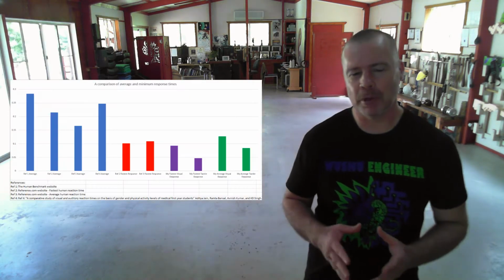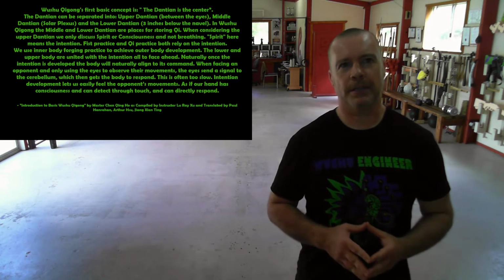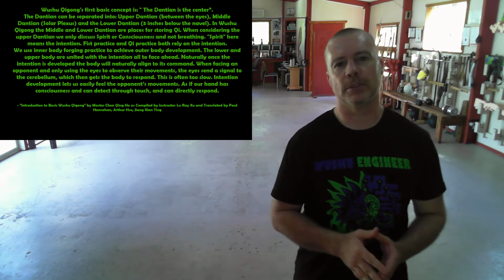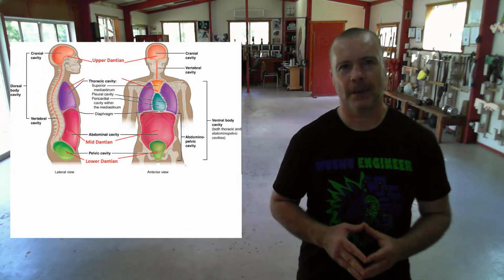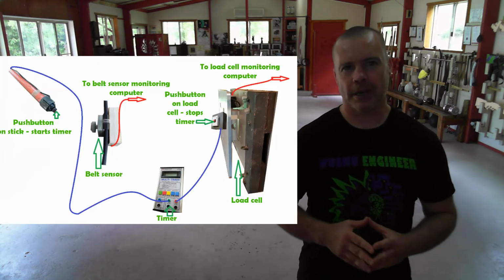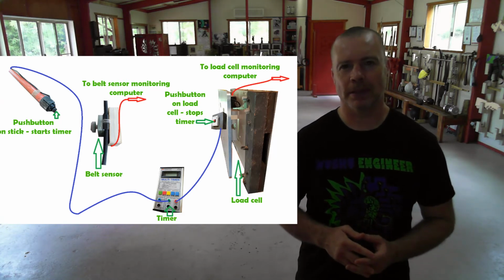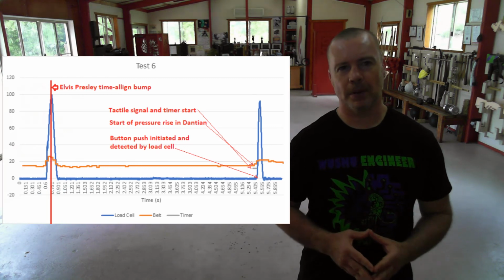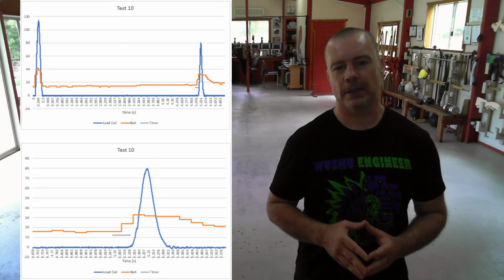Lightning Reflexes: Using Center/Dantian for Faster Movement and Response. Pt 1 - Theory and Testing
Part one of the first installment in a new series entitled: "Lightning Reflexes". In this series, we will look at reaction and response time/reflex training in traditional martial arts. This first installment in the series deals with centralized movement and response. Part one of this installment lays some of the theoretical groundwork for centralized movement & response and presents a brief experimental investigation into the use of the center (known as the Dantian in Chinese martial arts) by a trained martial artist during reaction and response time testing. If there is sufficient interest in Part One, I will prepare the Using Centre/Dantian for Faster Movement and Response - Part Two video, which will present some broad training principles that can be incorporated into a training regime to build a centralized response.